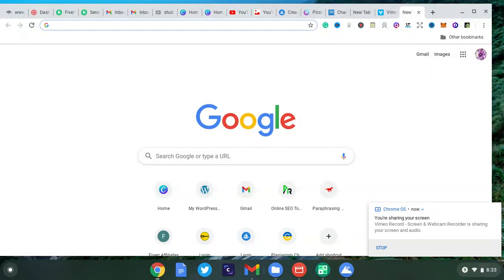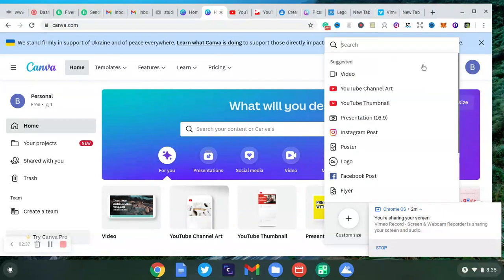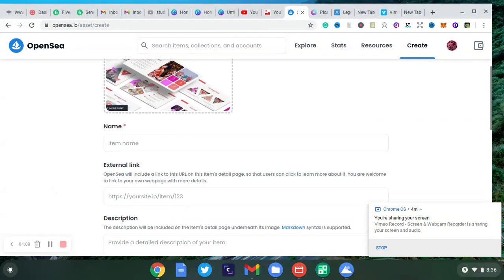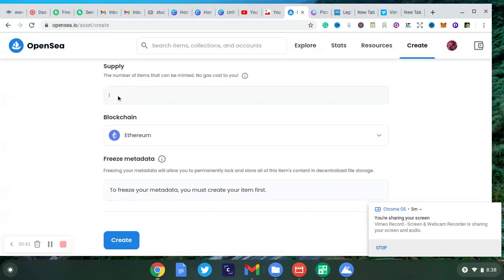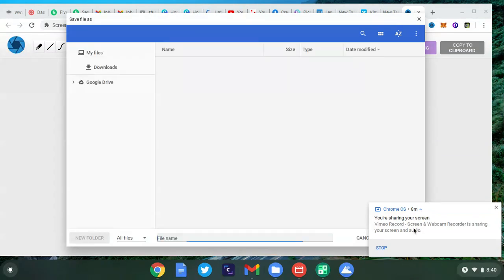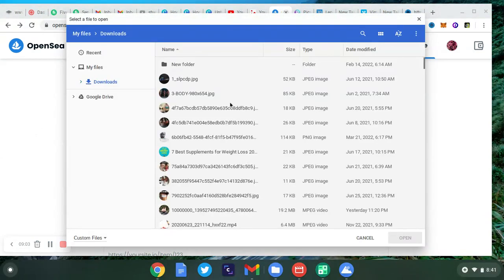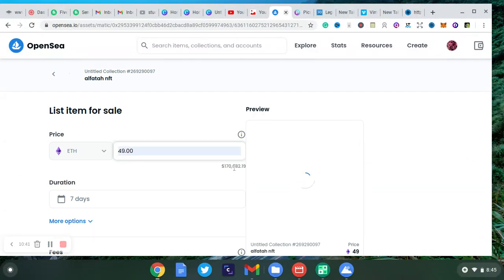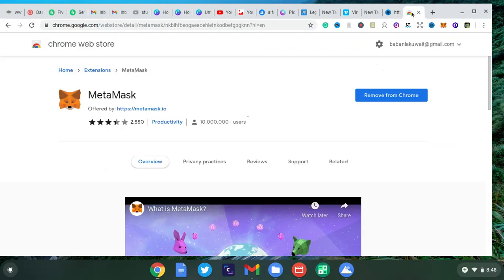How to Make and Sell an NFT (Crypto Art Tutorial)For Free.....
We regularly post videos about simple ways to make money online, such as user testing websites and various other outsourcing sites. This kind of income is effectively trading money for dollars, and not passive income, but it's an excellent option for newbies who are just starting out their online journey or those who want to save up so that they can then later invest in more passive income methods such as affiliate marketing and blogging.